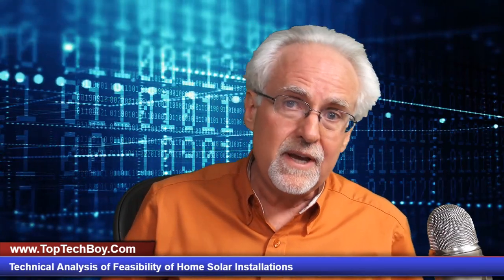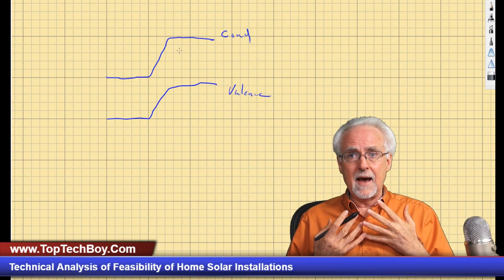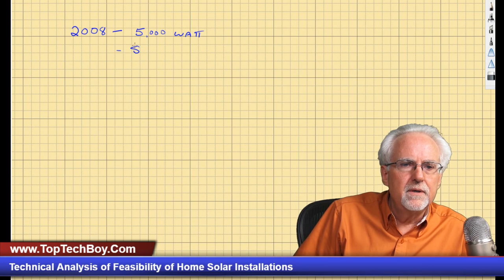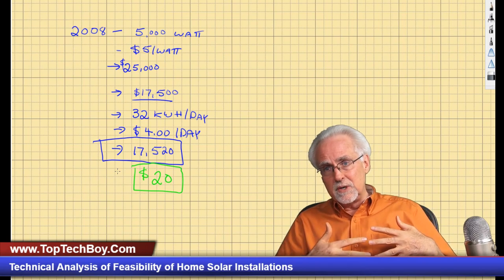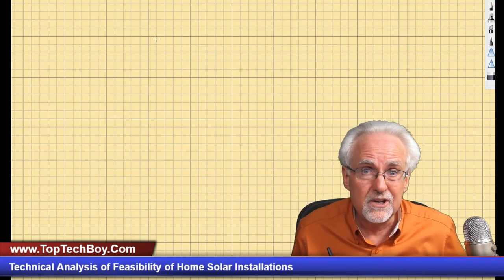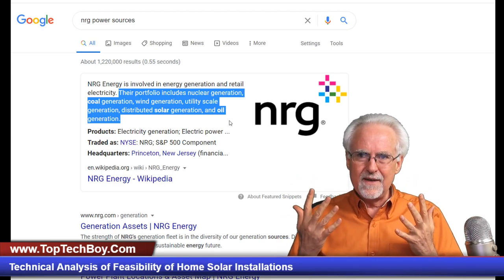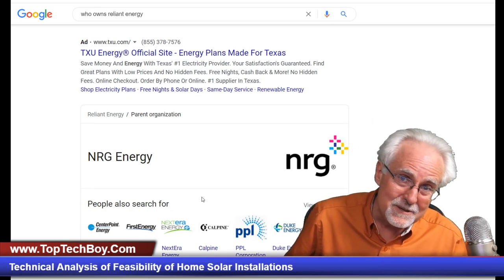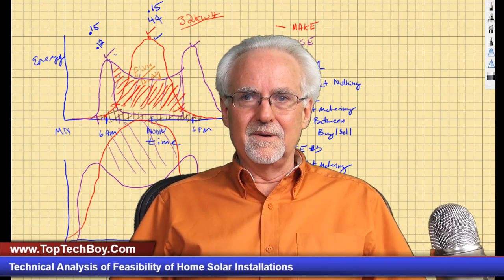REVIEW: Watch This Before Investing in Home Solar Panel System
In this video lesson we explore whether home solar panel systems make technical and economic sense. We explore whether you can expect solar panels to pay for themselves, and how long it can take for a solar system to pay for itself. We look at the physics and the economics behind solar systems. We share our experiences with Green Mountain Energy and NGR as our service provider and review our experience with them.